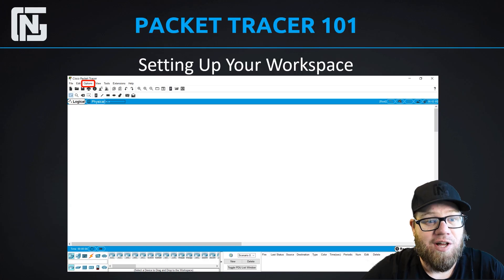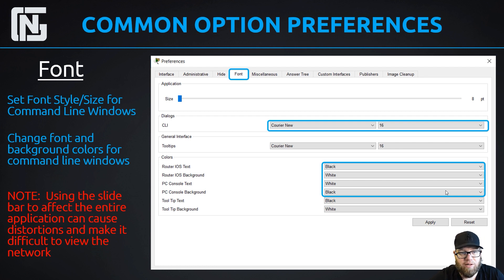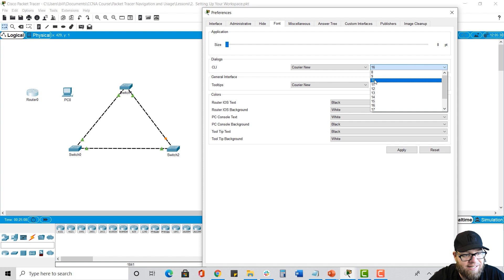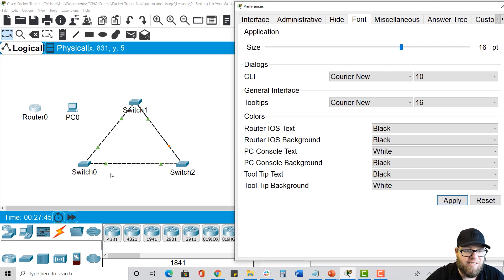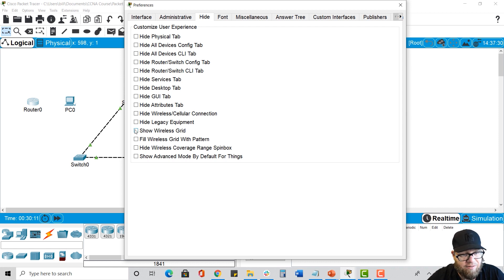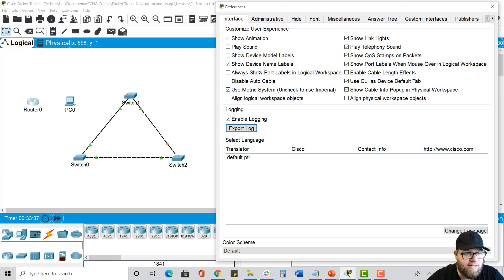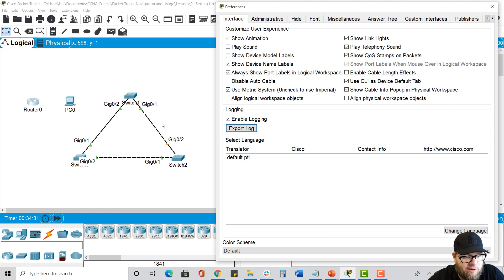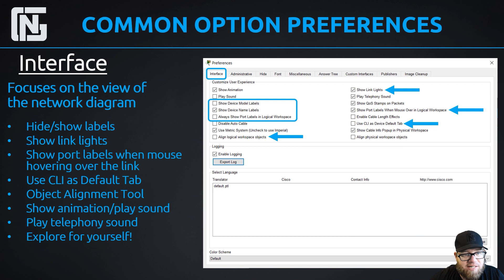Setting Up Workspaces in Packet Tracer